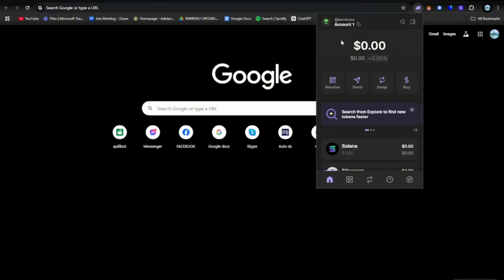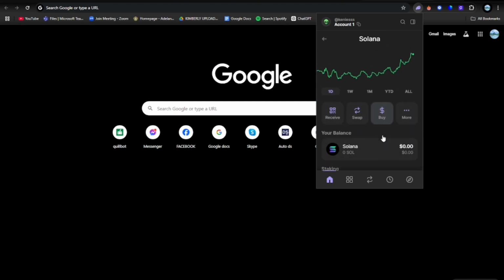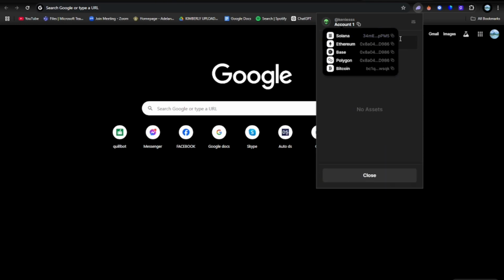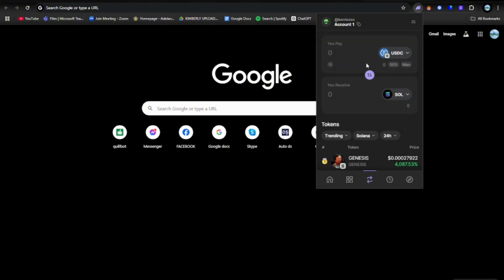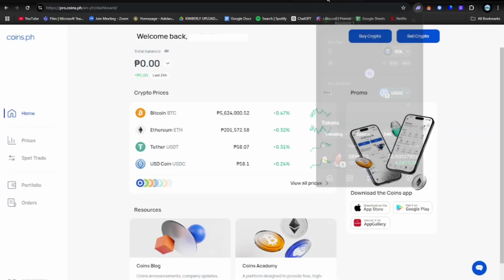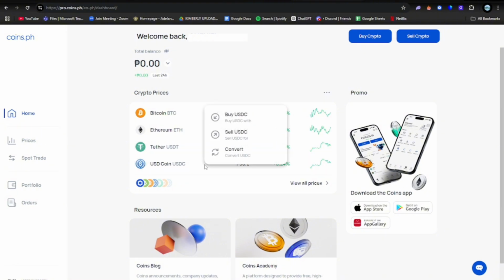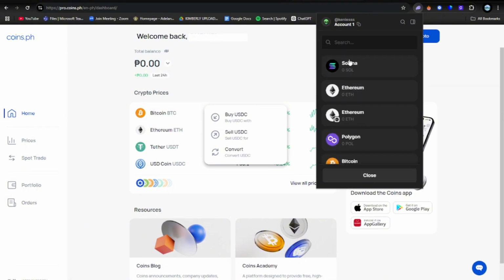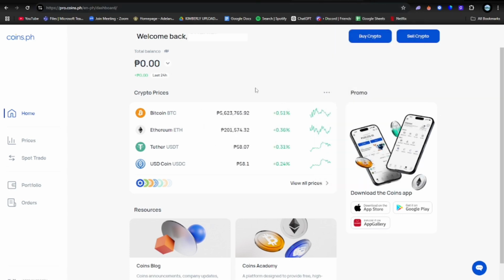How To Withdraw Money From Phantom Wallet To GCASH (Complete Guide)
Find out how to withdraw money from your Phantom Wallet to Gcash with this step-by-step tutorial.

Timestamp:
00:00 Introduction
00:15 Transfer funds

PhantomWallet Gcash HowTo 🚨 CLAIM YOUR FREE TRANSFER UP TO $600 NOW! 🚨